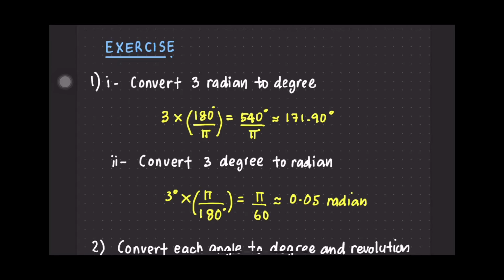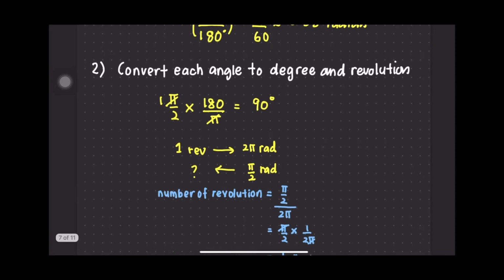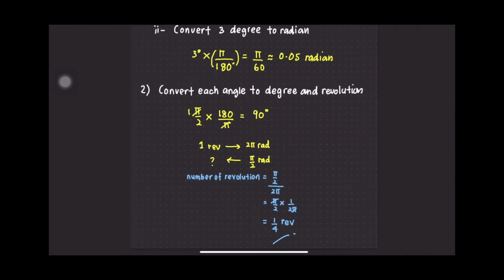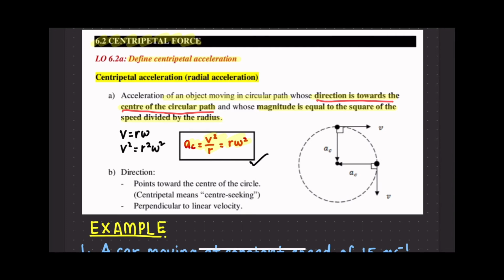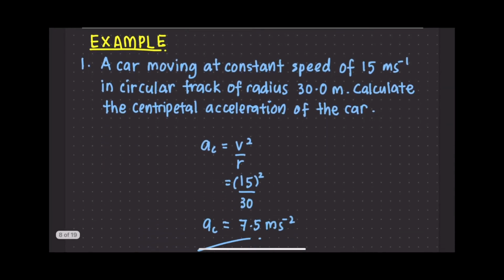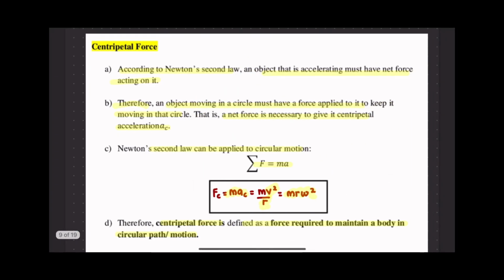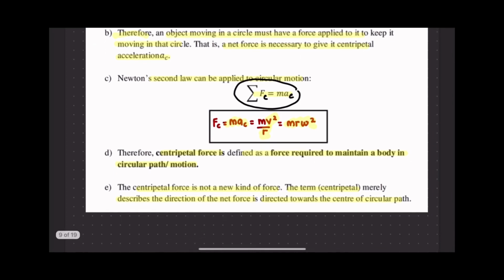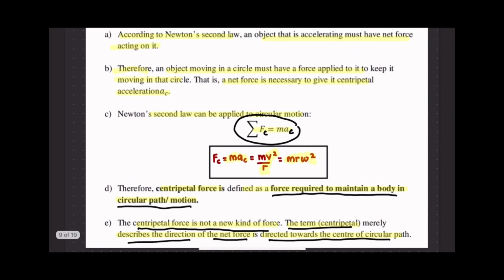KULIAH CHAPTER 6 [PART 3]